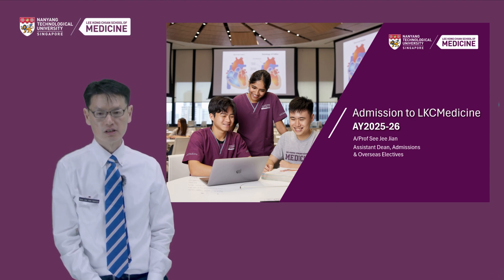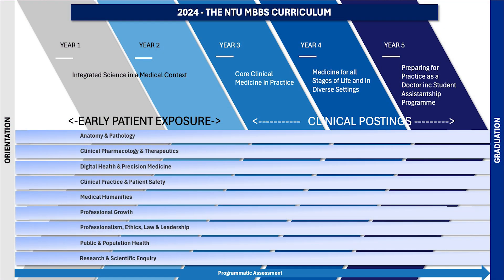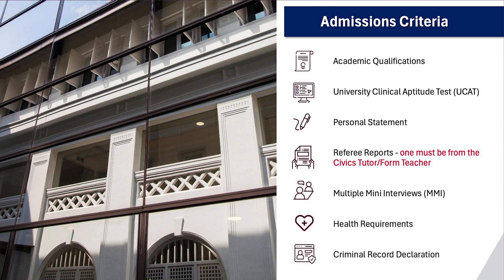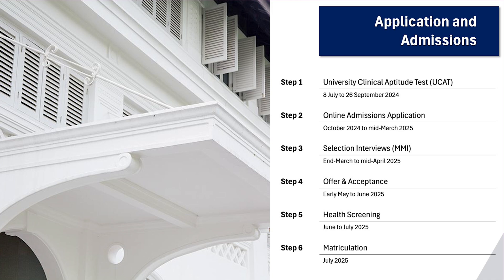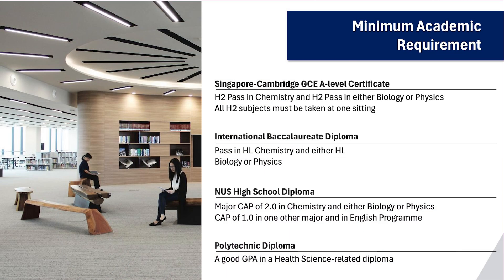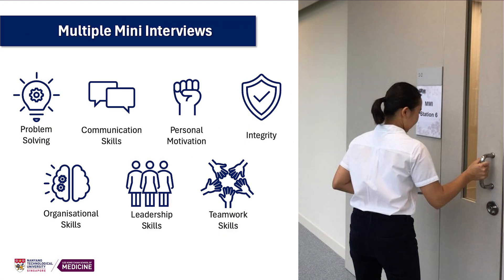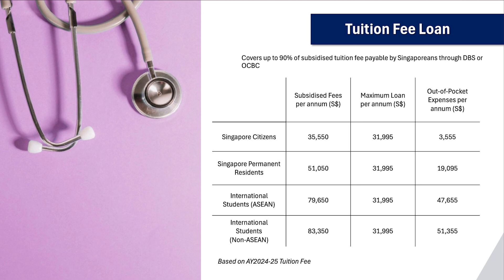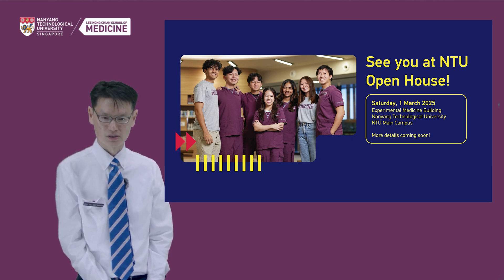NTU LKCMedicine Open House 2025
Associate Professor See Jee Jian, Assistant Dean of Admissions and Overseas Electives, provides insights into the admission process for the NTU MBBS degree programme at LKCMedicine.